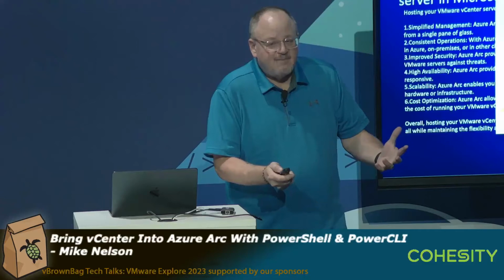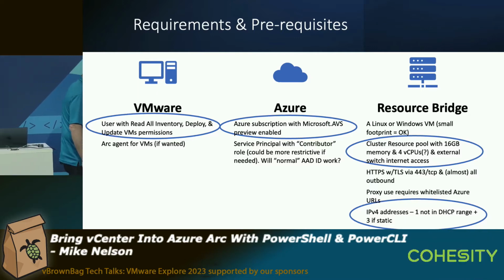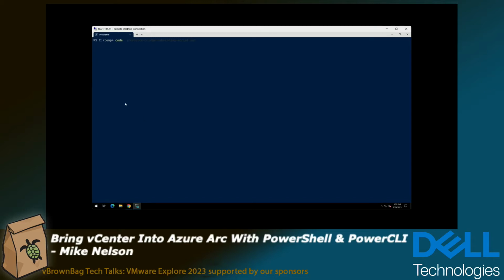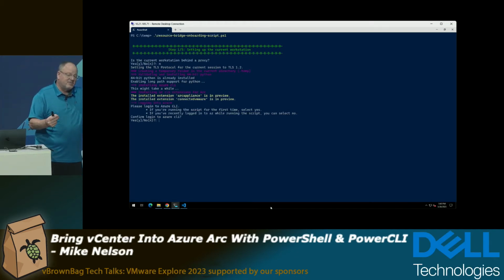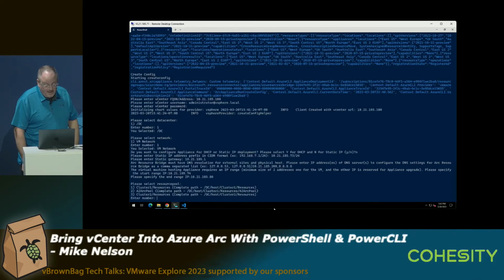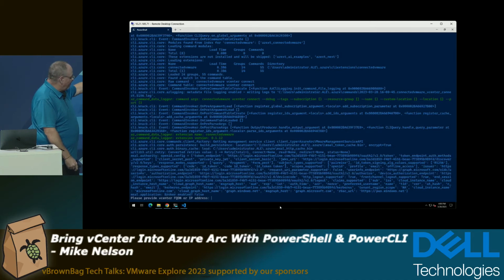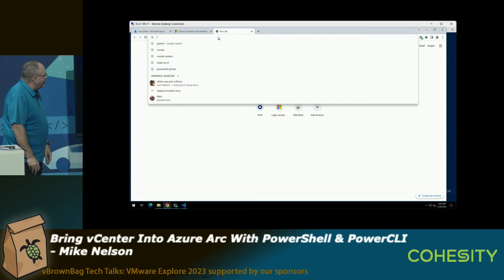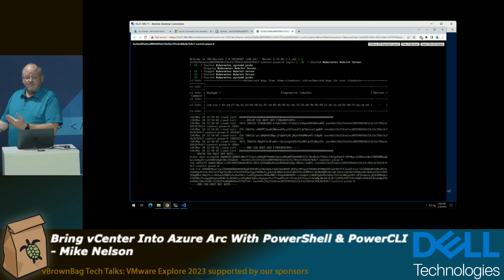Bring vCenter Into Azure Arc With PowerShell and PowerCLI - Mike Nelson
VMware and Microsoft are pretty good friends now, believe it or not! One example of that friendship is the AVS service and the ability to onboard VMware resources directly into the Azure Arc service. We are going to show how, with the UI, PowerShell, and PowerCLI,  you would use it to automate the onboarding of a resource bridge between your on-premises vCenter and Azure. From there, you can manage all of those resources right within Arc!

*About vBrownBag*

*vBrownBag TechTalks*